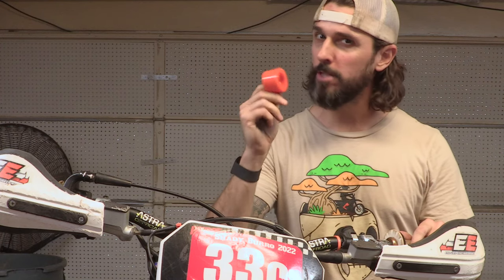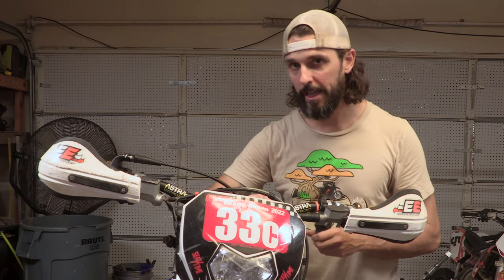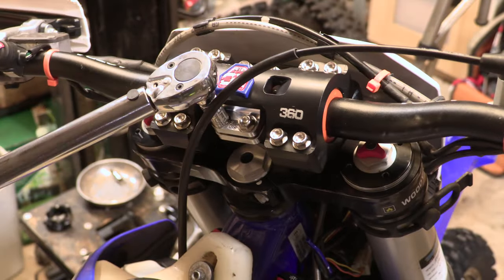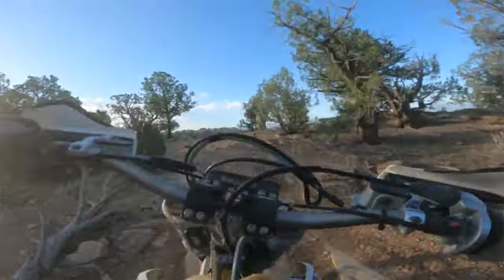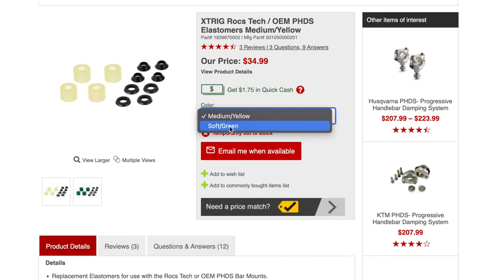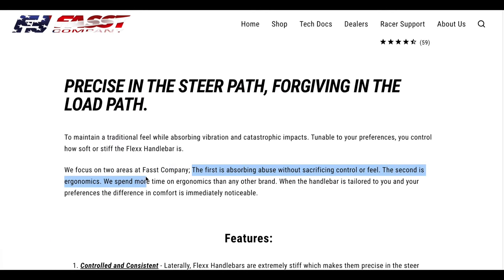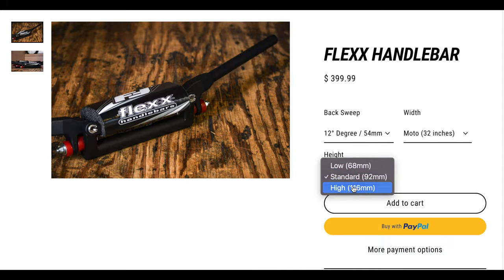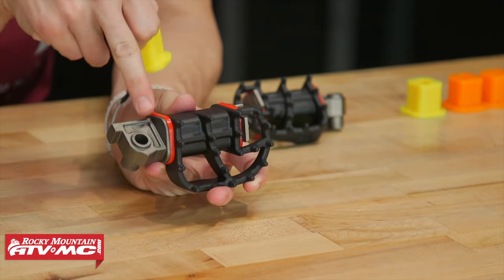How to Reduce Handlebar Vibrations | All Your Options!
Getting the MAKO360 installed on my 2018 Sherco has been quite the journey. Not because XC Gear did anything wrong, but because I have an early-ish Sherco Two Stroke as the brand was still evolving in the United States. The odd, one-off, part numbers we discovered for the top triple clamp makes me wonder what other parts of this bike are "special".

The important part of this video is problem solving to find a solution and talking through how vast the vibration dampening and abuse reduction ecosystem really is. XC Gear and Sherco were extremely helpful in helping me figure out why there was an issue with what should have been a simple installation. The companies making vibration dampening products are trying to make dirt bikers enjoy their time on their bikes that much more.

The Vibration Dampening and Abuse Reduction ecosystem has grown a lot, but it also has a lot more room to grow. Elastomers (i.e. rubber), can be used to do some pretty cool things. This is where mountain bike suspension started, and look where they are now. So what's next, where do companies like Fasst Company, BRP, and XC Gear take these markets? Or do more companies have solutions that haven't been brought to market yet?

As dirt bikes evolve from combustion engines toward electric engines, what new technology will work its way into our midst? Will engineers from companies like the defunct Alta, or the fledgling Stark Future, bring entirely new concepts that we will quickly integrate? I'm excited to see where these two wheel machines of greatness evolve, and where they take us! Enjoy GettingSeattime!!

0:00 Intro
0:44 MAKO360 Install Issues
1:46 MAKO360 Installation
2:23 Why A MAKO360?
3:44 Vibration Dampening Ecosystem
4:32 Anti-Vibration Inserts
6:04 Vibration Dampening Handlbars
7:13 Flexx Handlebars
7:37 MAKO360
8:23 Anti-Vibration Footpegs
9:18 Outro

If we don’t get a chance to see you on the trail, we’ll see you on the internet. Enjoy GettingSeattime and tag us in your riding adventures!